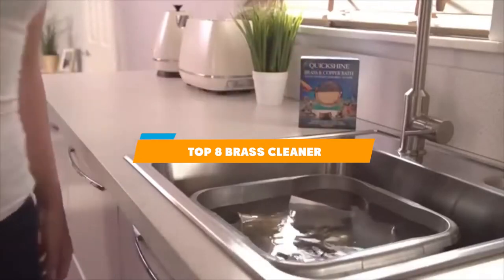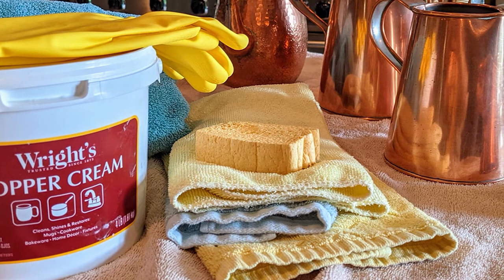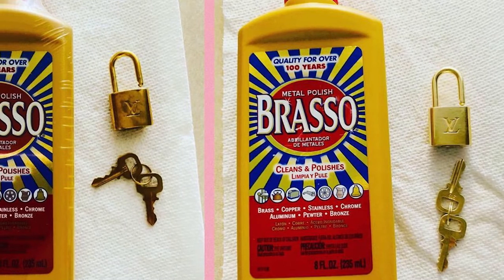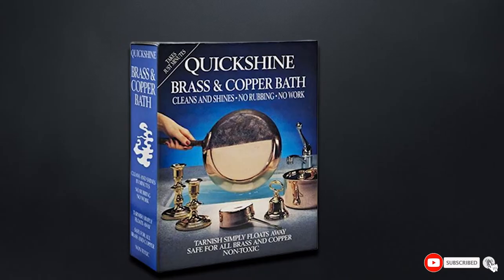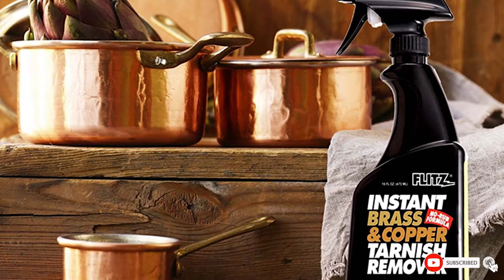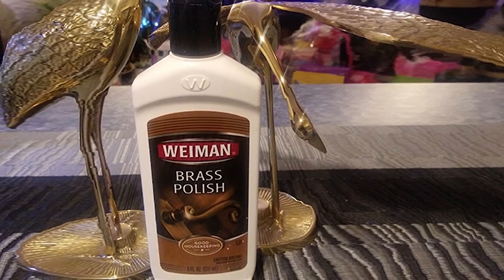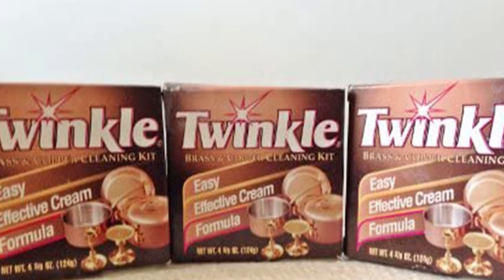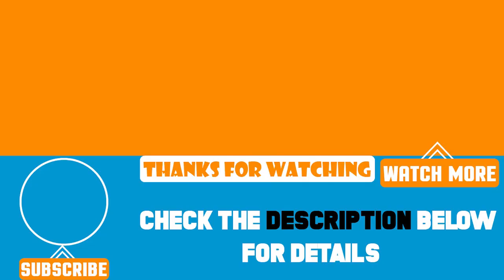Top 8 Brass Cleaner in 2024 (Buying Guide)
Top 8 Best Brass Cleaners featured in this video:

1 . Wright’s Copper and Brass Polish and Cleaner Cream
2 . Brasso Multi-Purpose Metal Polish
3 . MAAS 91401 Metal Polish 4 Ounce
4 . Quick Shine Brass & Copper Clean And Shine Bath
5 . Flitz Brass and Copper Tarnish Remover
6 . Weiman Brass and Copper Polish and Cleaner
7 . Twinkle Brass & Copper Cleaning Kit
8 . Natural Armor 30% Vinegar Pure Natural & Safe

 To narrow down your searching effort, we have researched the market on Brass Cleaners. We already spent hours analyzing these top 5 Brass Cleaners to ensure you're worth buying. They all come with excellent features with a great price range.

This video on the Brass Cleaners reviews in 2024 will add value for the money. So keep watching till the end and select the suited one for you.

Visit Other
Videos